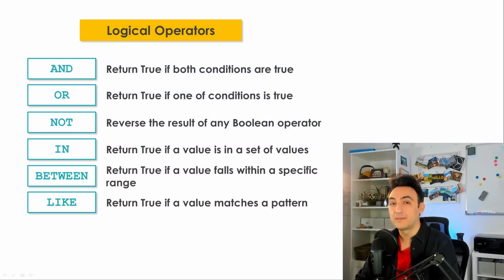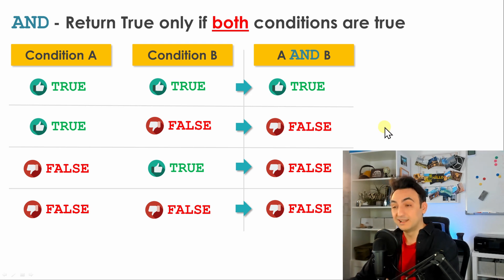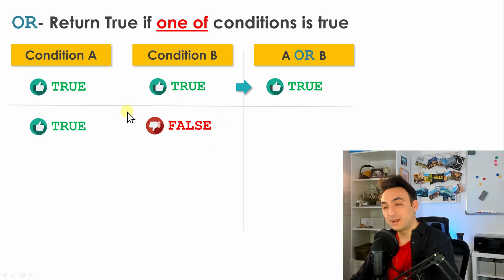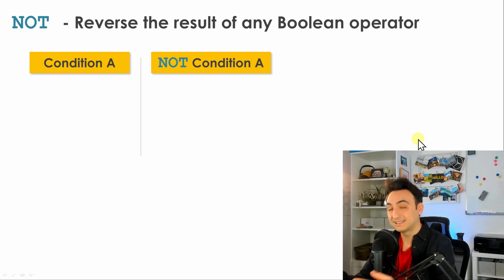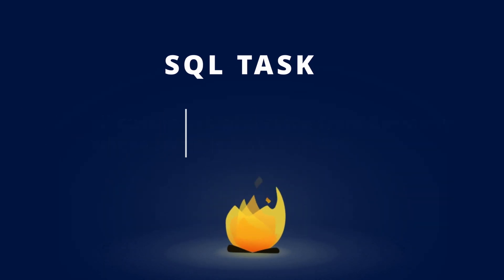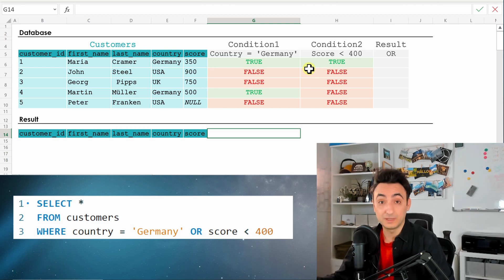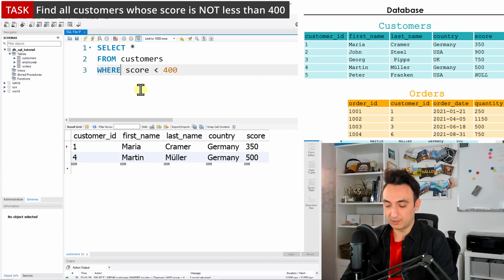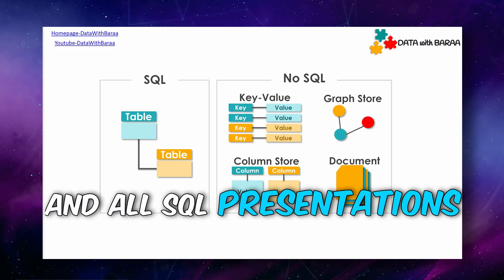SQL Logical Operators: AND, OR, NOT Explained - SQL Tutorial #16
00:00 What are SQL Logical Operators
00:38 What is AND operator?
01:50 What is OR operator?
03:08 What is NOT operator?
03:44 Example of AND operator
05:27 How AND operator works?
07:26 Example of OR operator
08:05 How OR operator works?
09:24 Example of NOT operator
10:16 How NOT operator works?